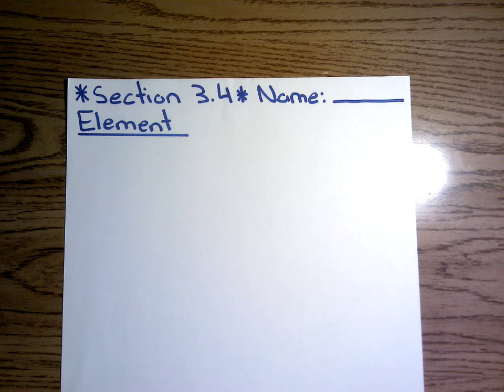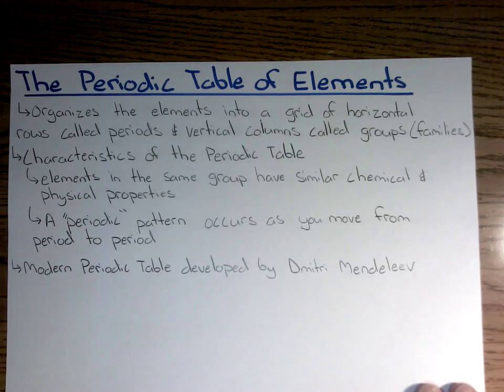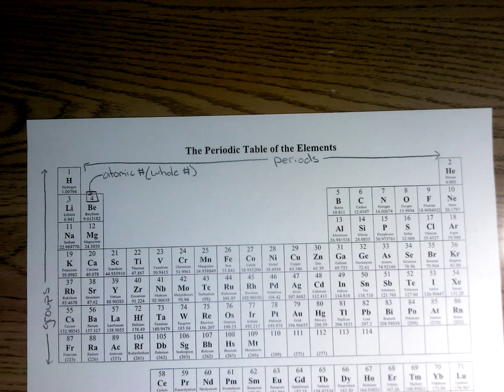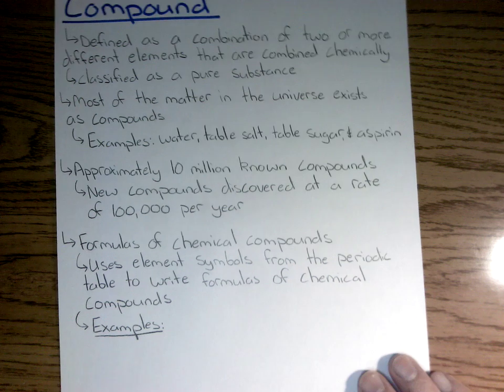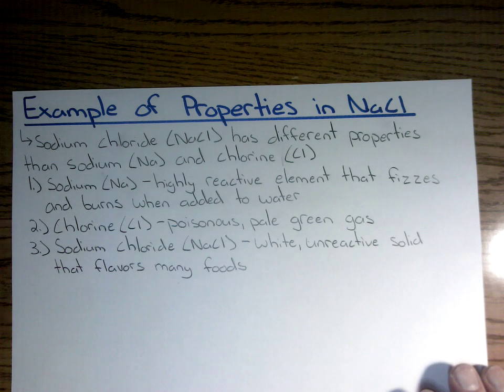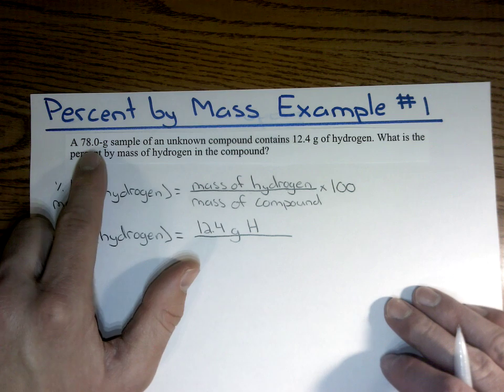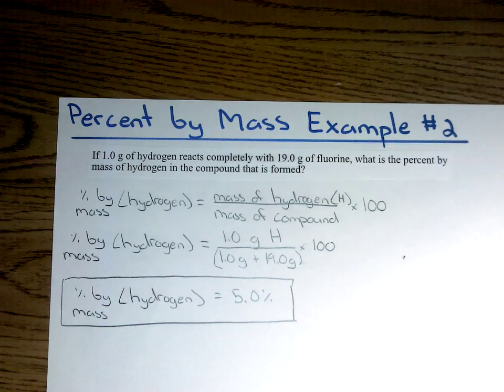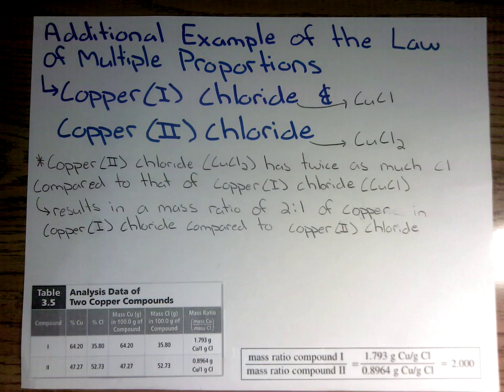Section 3.4 Chemistry Notes (Written Version)